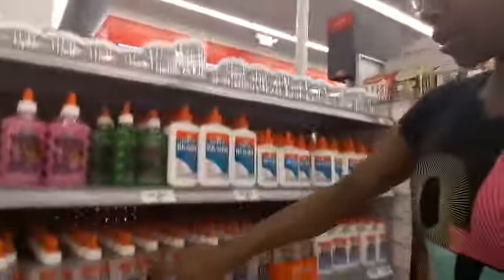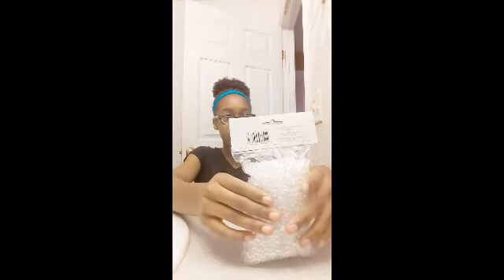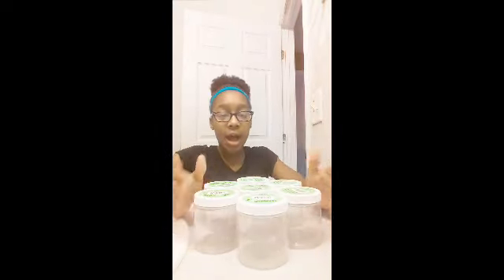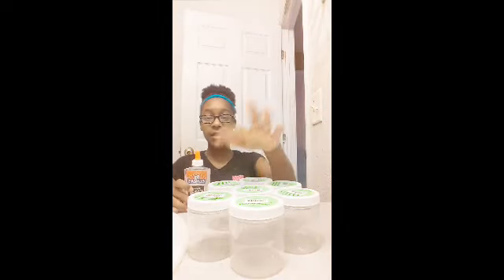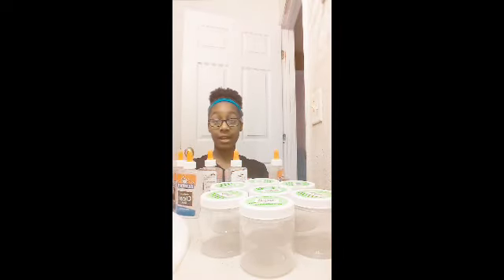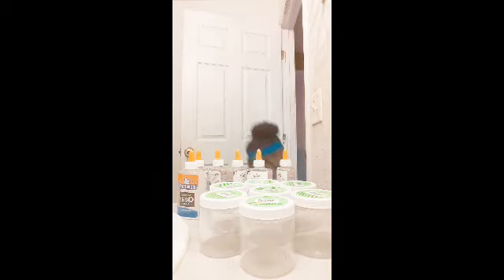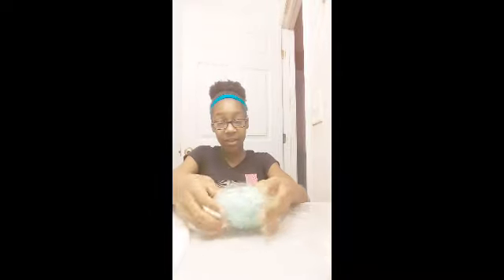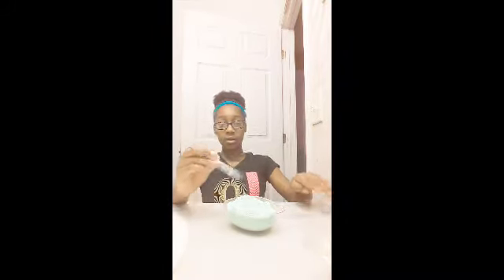Slime Shopping | What I Got!!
Moviestarplanet user - rØe | to get the special Ø just copy it or go to google and write o with a slash